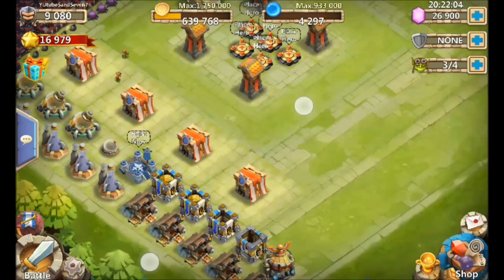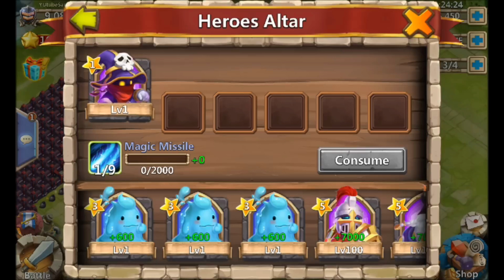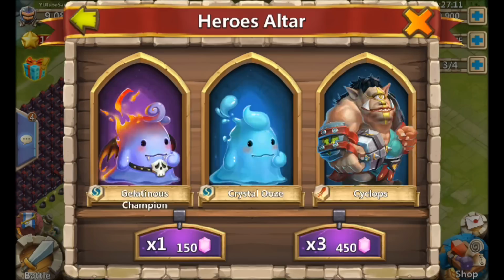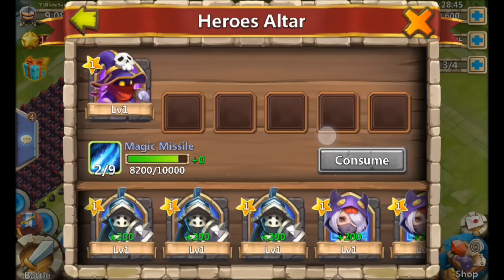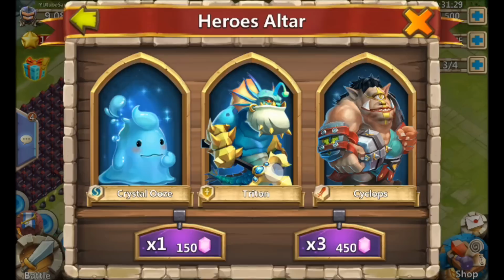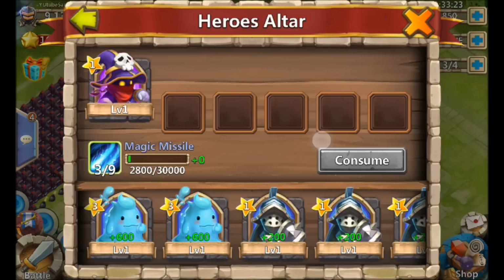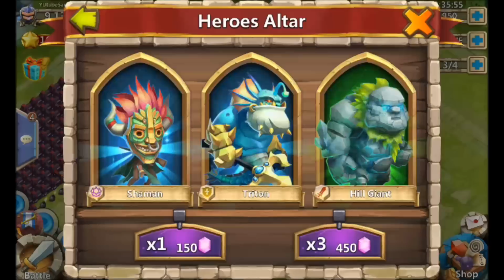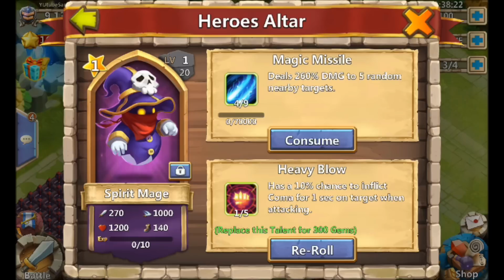Lets Play Castle Clash Episode 8: Spirit Mage Time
Episode 4 was asking how important Spirit Mage is, so now I'll be able to test that. This video has 26,000 gems rolled for heroes and Spirit Mage purchased. Enjoy!